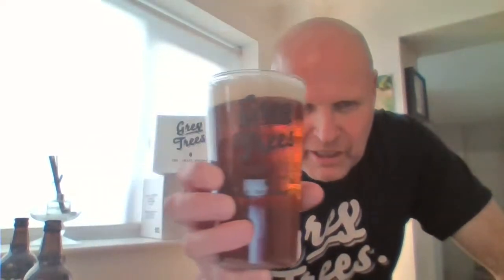Virtual Beer Tasting with Ray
Join Ray and the rest of the Grey Trees community for an evening of beer tasting and expand your palate!

To take part all you need to do is purchase a mixed box selection of our beers (whilst stocks last).

Pick up your order from our brewery Thursday 7th May between 2pm and 6pm or Friday 8th May between 12pm and 4pm.

Once you have your beer you just visit greytreesbrewery.com at 8pm on Friday and click the link that will be on the main page.  The beer tasting session is completely interactive, it's the perfect opportunity to learn about our beers and ask Ray any questions you have about our award winning beers!